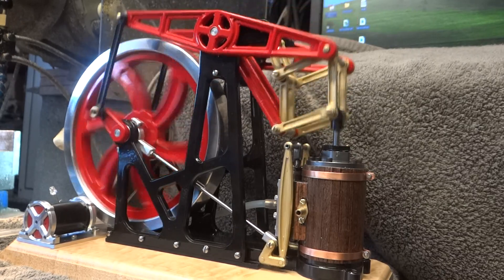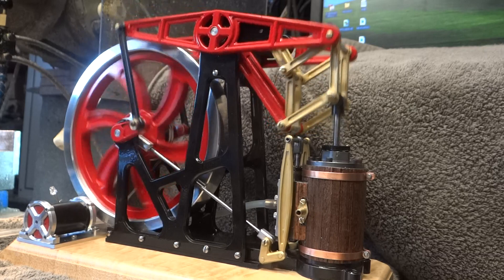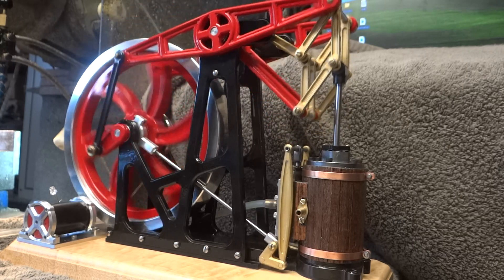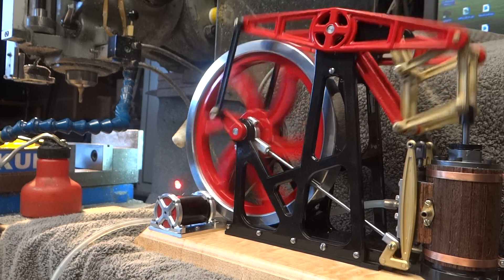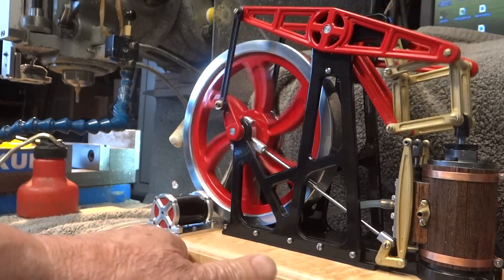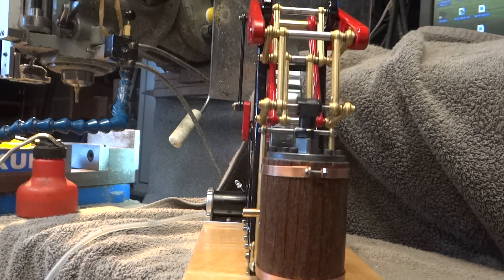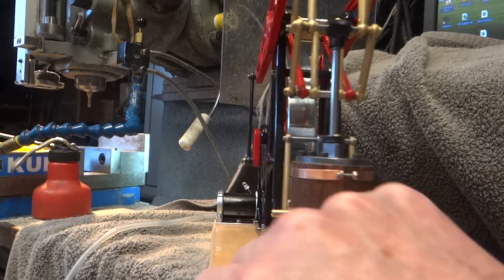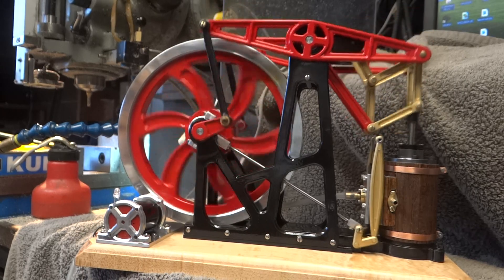BEAM Engine With Peaucelliar linkage BAEM member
This is a Steam(air actually) engine that I made using Peaucelliar parallel
motion .